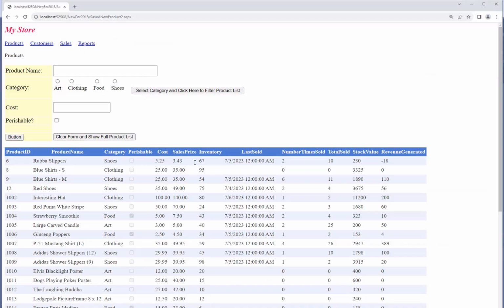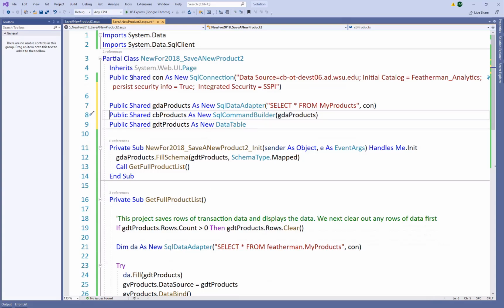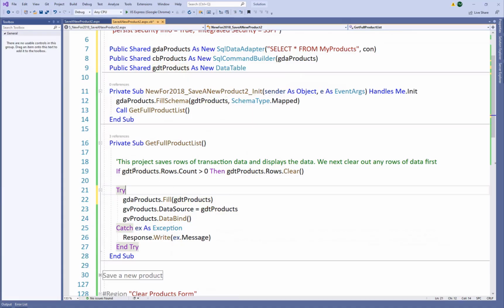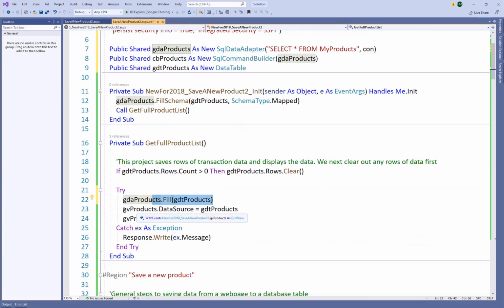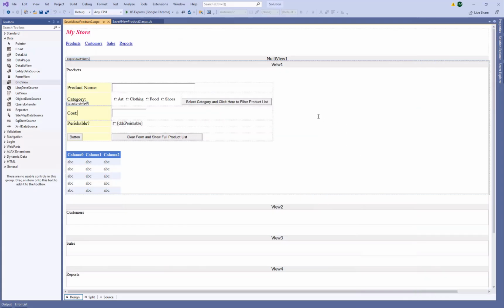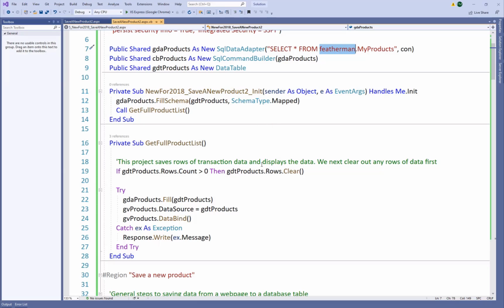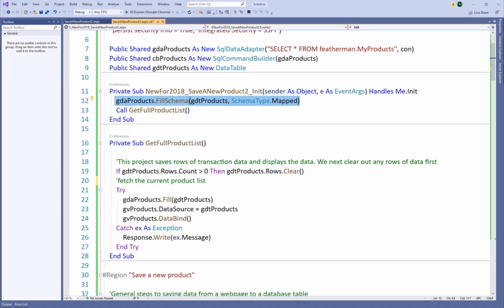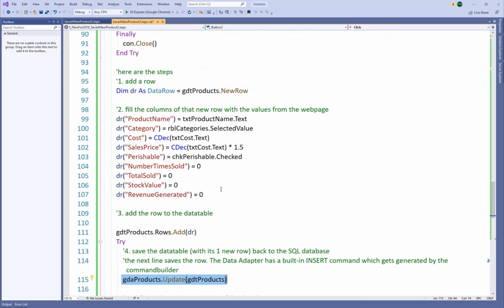67. Command builder Method Part 3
This is a lighter series of training materials that teach how an ASP.NET webpage can both retrieve data from a SQL Server database, and also the Web page is the data entry form to save new products into a product category.